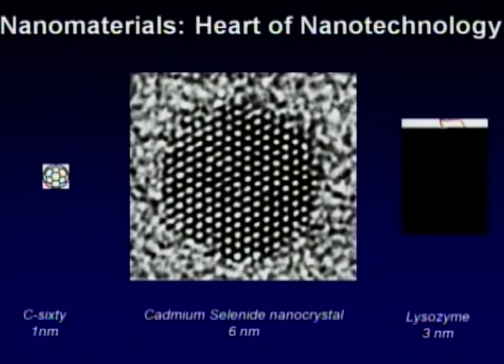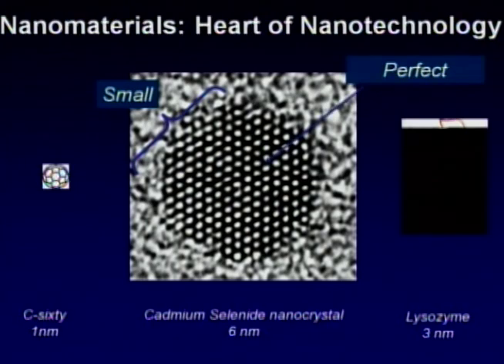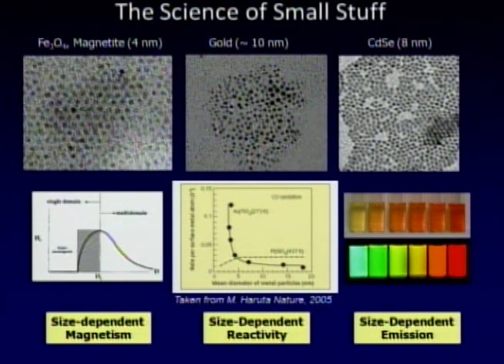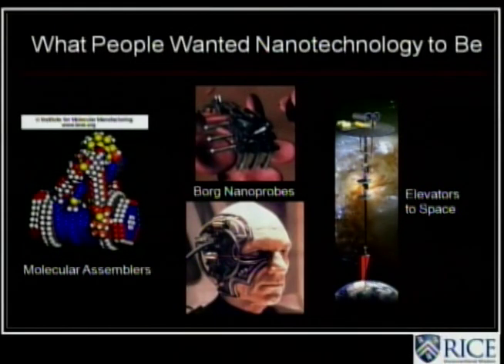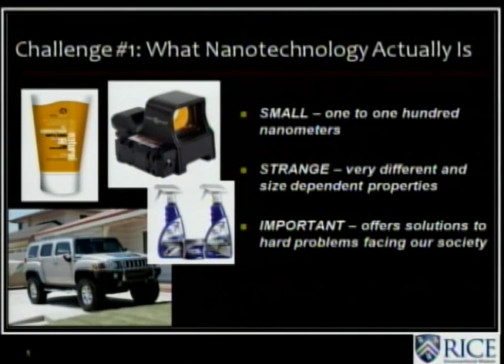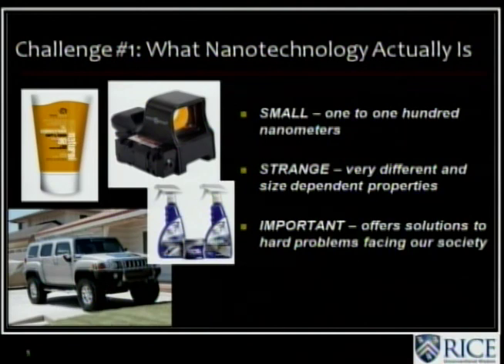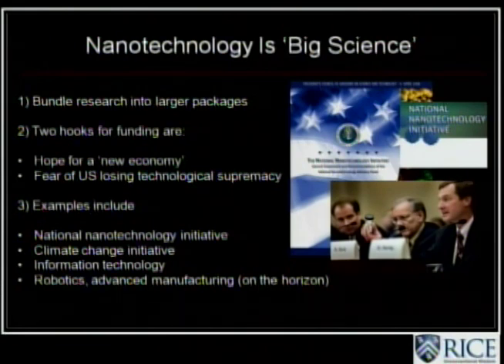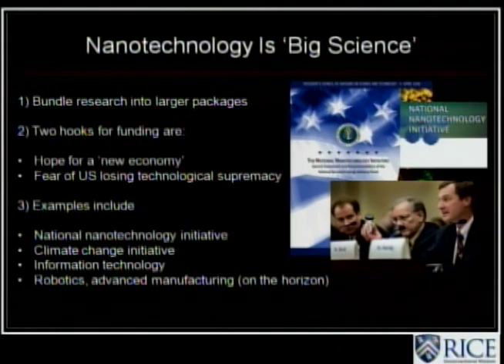Vicki Colvin-Nanotechnology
The Sackler Colloquium The Science of Science Communication surveyed the state of the art of empirical social science research in science communication and focused on research in psychology, decision science, mass communication, risk communication, health communication, political science, sociology, and related fields on the communication dynamics surrounding issues in science, engineering, technology, and medicine.   This interdisciplinary scientific meeting was held at the National Academy of Sciences in Washington, D.C. May 21-22, 2012. Vicki L. Colvin (Rice University)